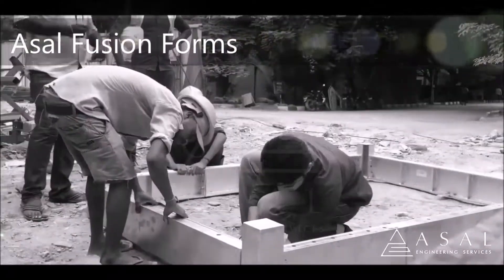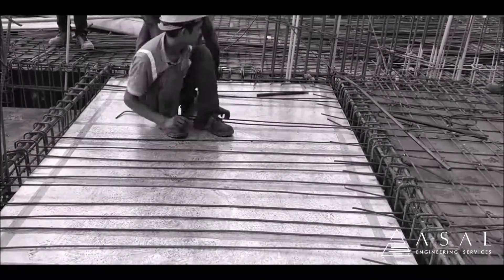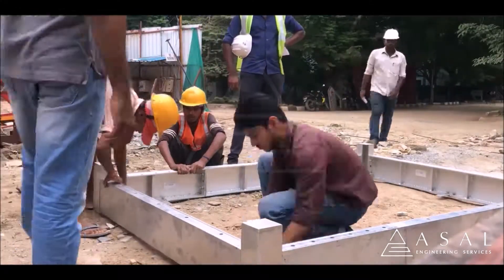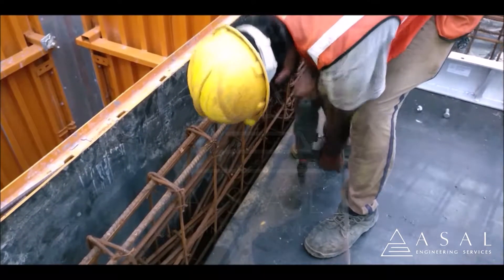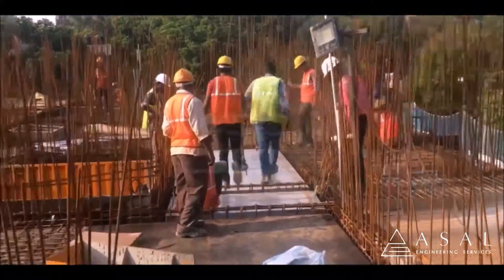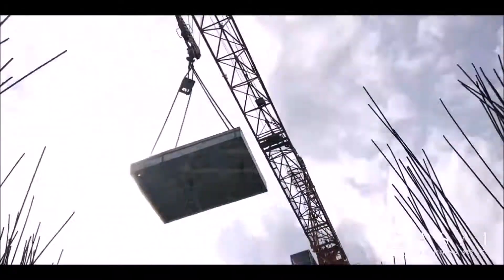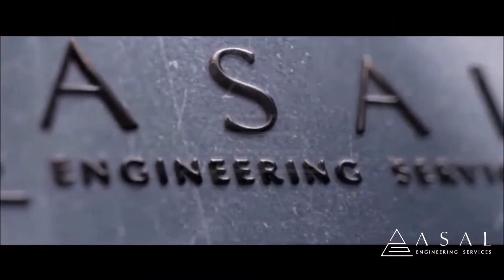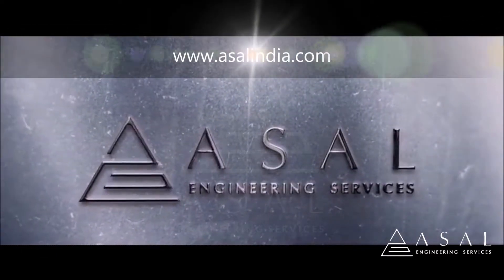Asal Fusion Forms | Special Aluminium formwork | Erection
Asal Engineering Services Private Limited